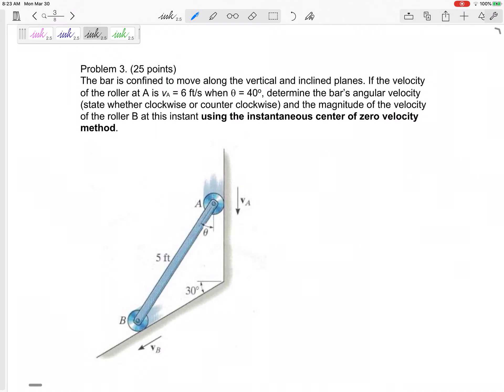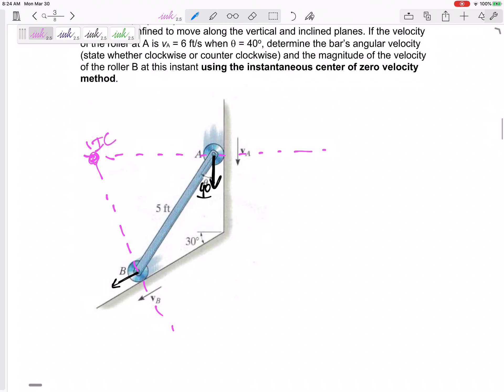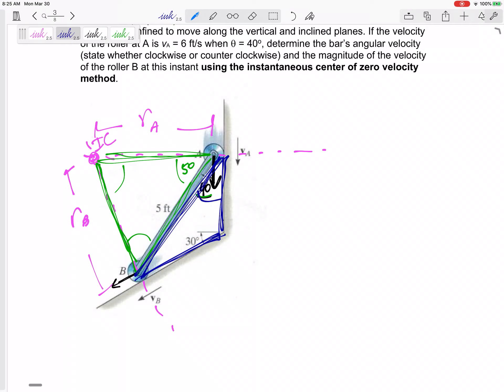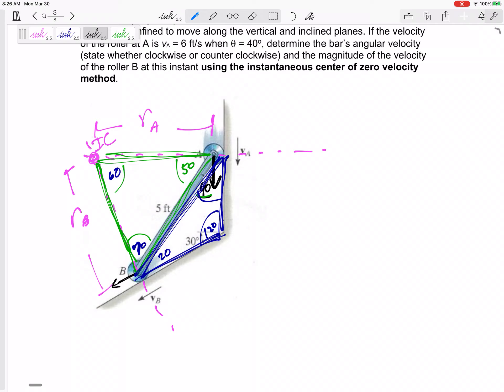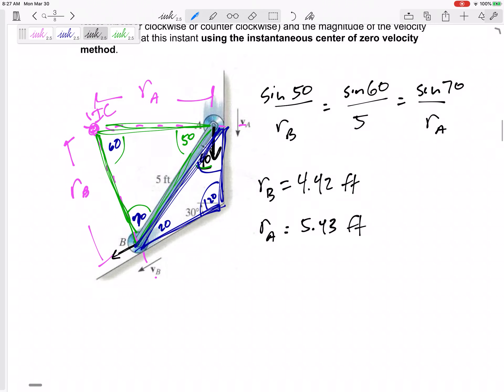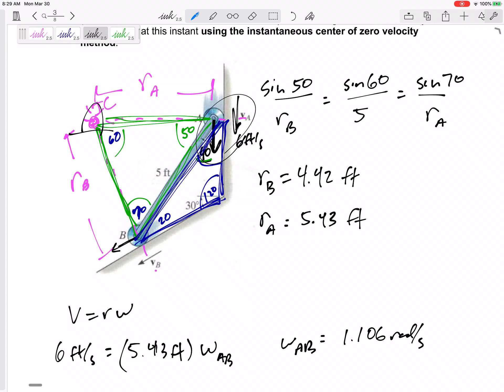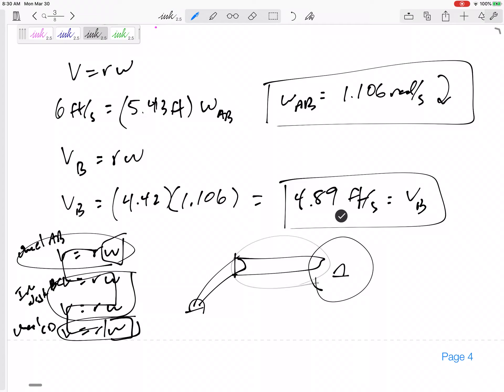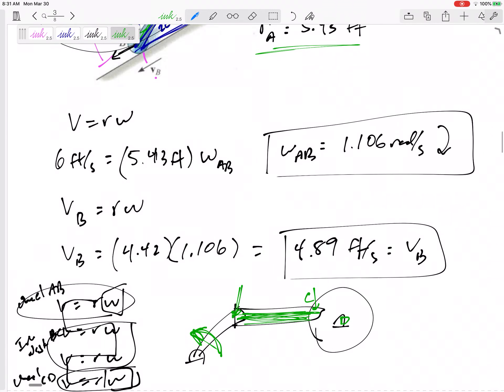Dynamics - Test 3 review problem 3 (Instantaneous center of zero velocity method)